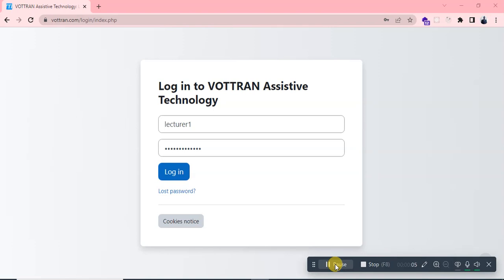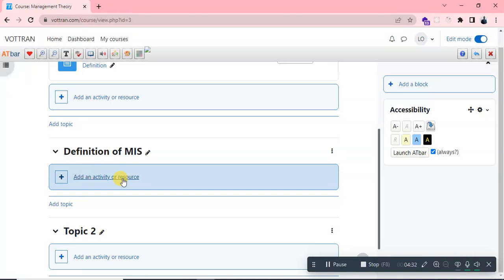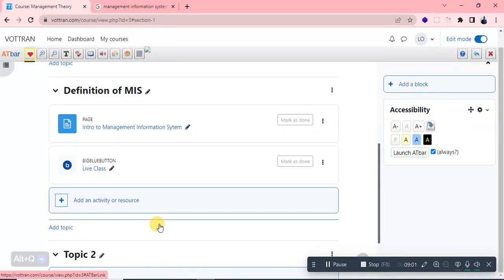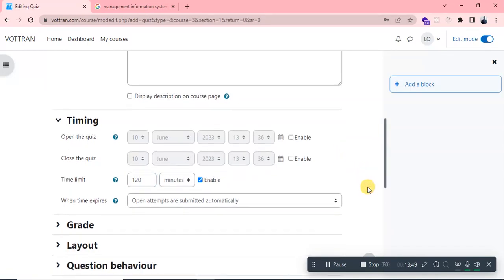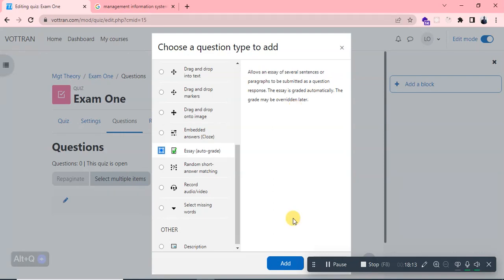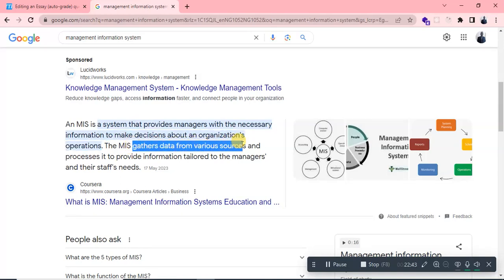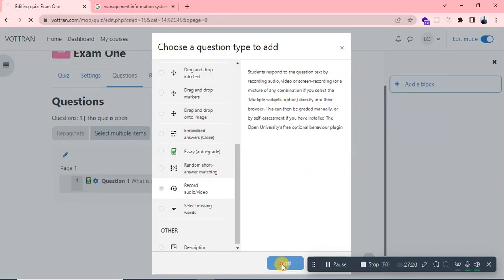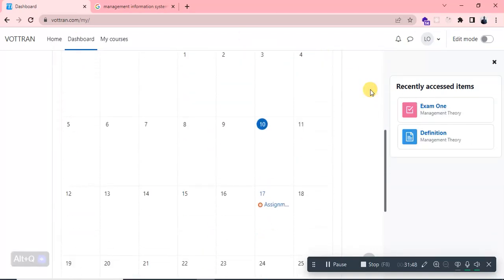Vottran1mp4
This channel publishes videos that focus on  C# .Net, Java, Python, Django, Data Science, Artificial Intelligence,  PHP, Jquery, HTML, CSS, Bootstrap, Angular, Angular JS, React, React Native, Vue.js, Node.js, Networking and Many Languages.